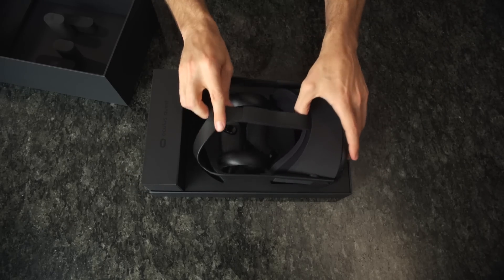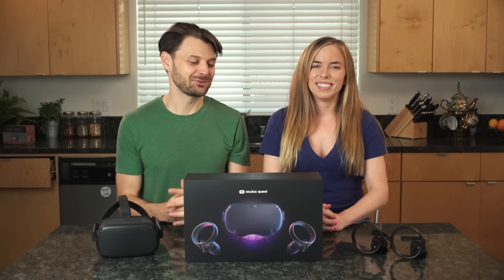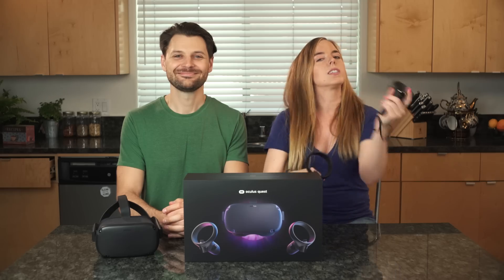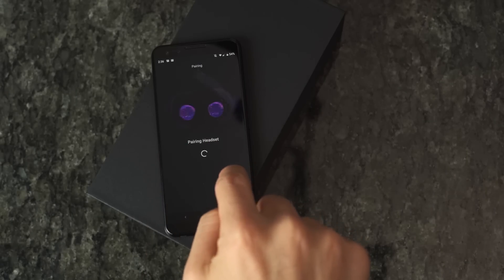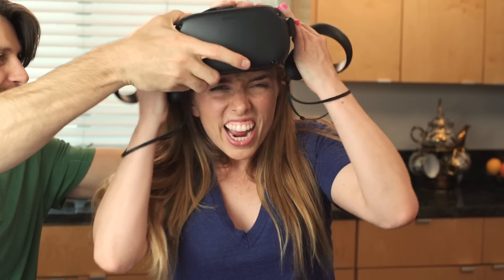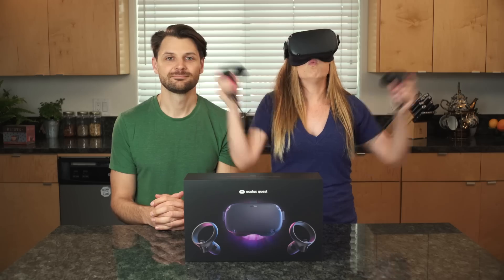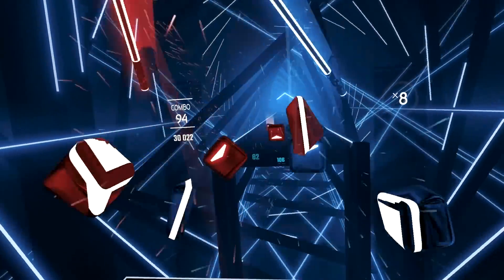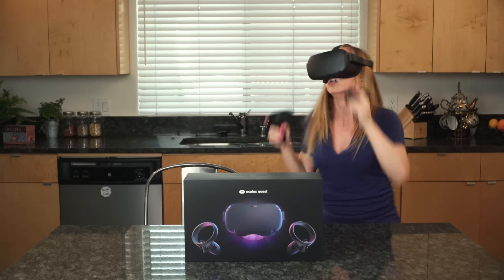How to Set Up Your Oculus Quest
(Presented by Oculus Quest) Getting into VR may seem intimidating, but with Oculus Quest, it’s easier than ever! Let us show you how to get your game on!